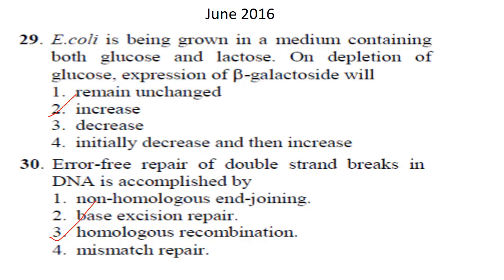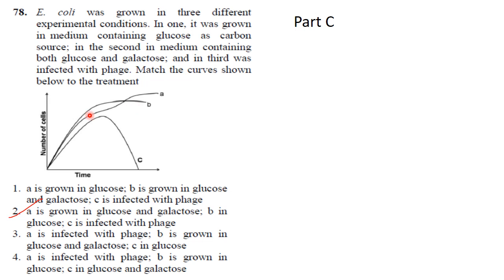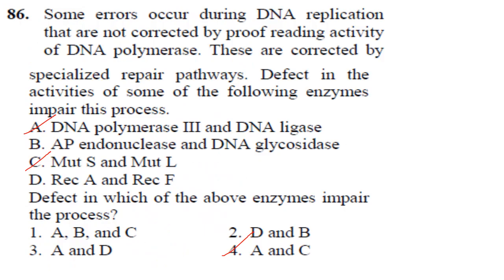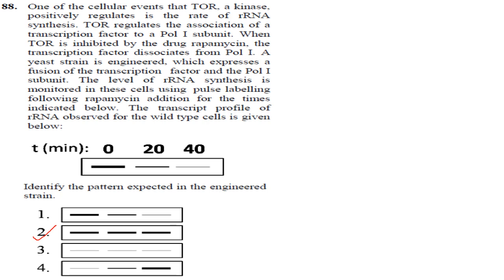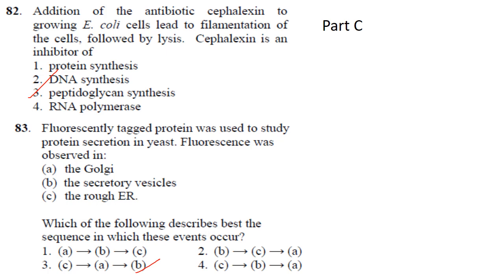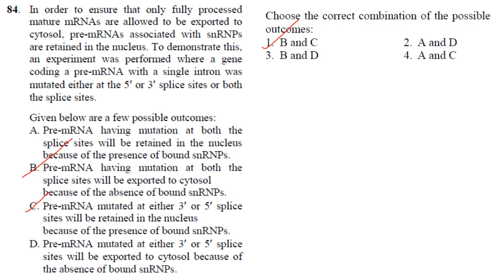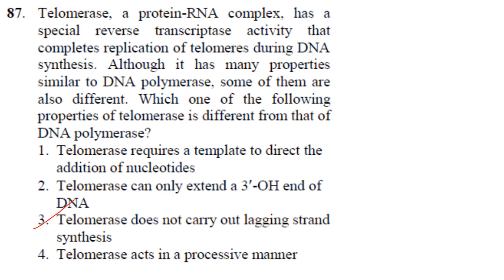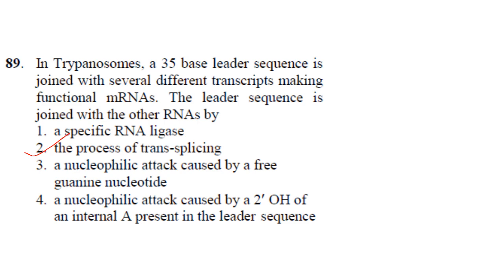CSIR Life science PYQ 2016 DBT JRF, ICMR,PH D Entrance exams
In this video I will be discussing CSIR UGC NET Pyqs of the year  2016. This video can also be referred by those appearing for DBT JRF, ICMR,PH D Entrance exams.